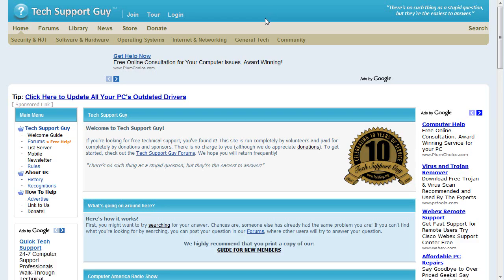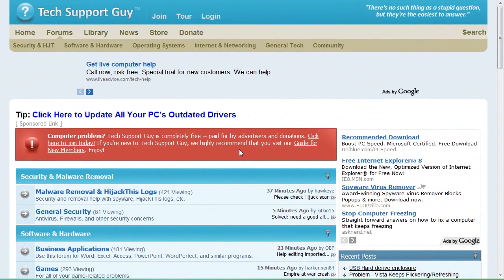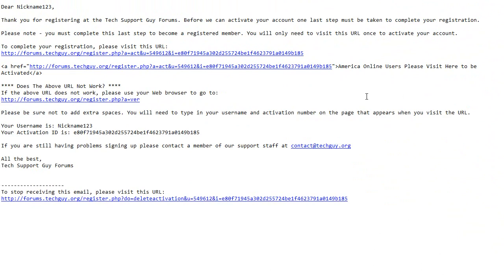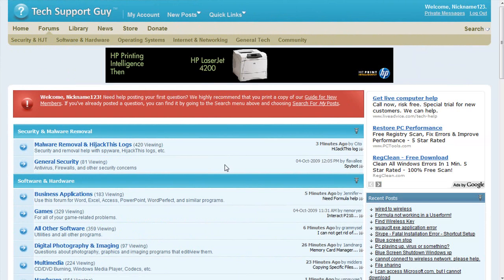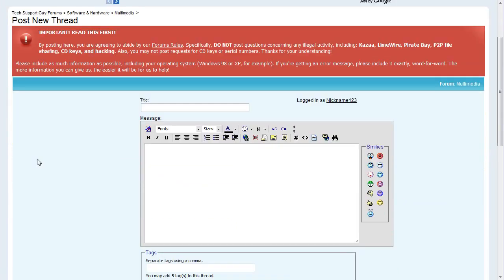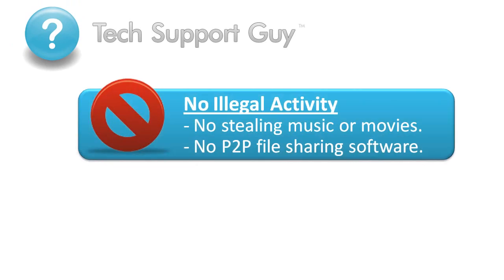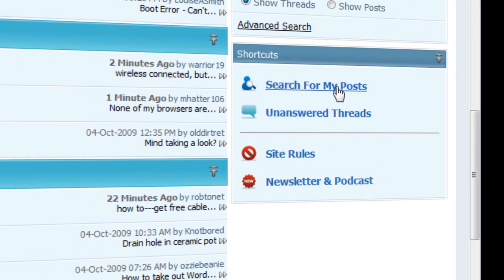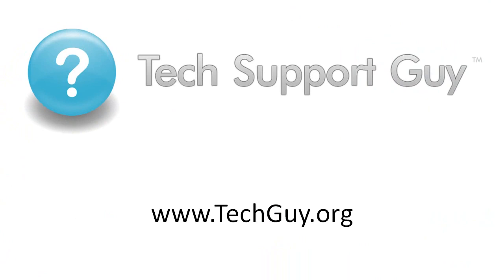Tech Support Guy - Welcome Video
Learn how to get your computer questions answered for free This video is an introduction to using the Tech Support Guy web site, including step-by-step instructions for posting a question.